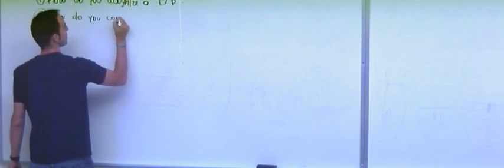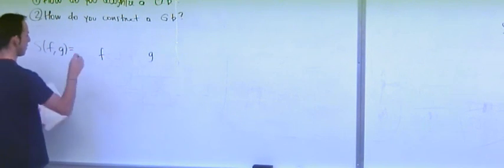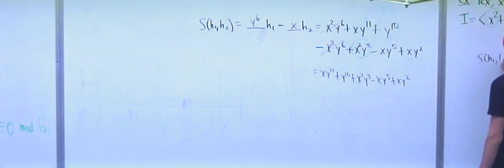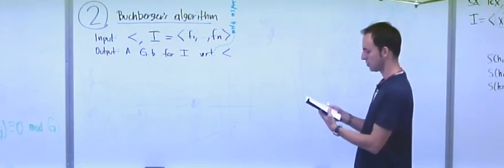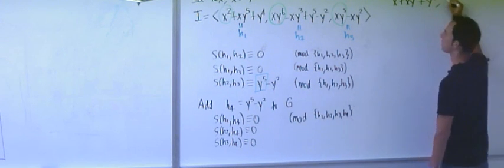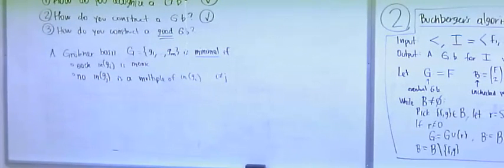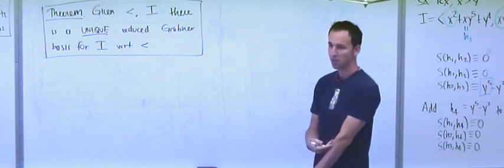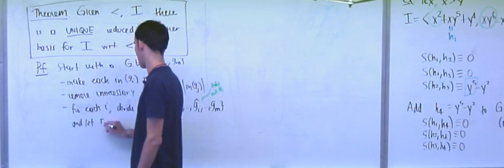Lecture 4 . Combinatorial Commutative Algebra (Federico Ardila)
How does one recognize a Gröbner basis? How does one construct a Gröbner basis? We discuss Buchberger's criterion and algorithm, which give nice and simple answers to these questions. Then we discuss minimal and reduced Gröbner bases.

Spring 2009